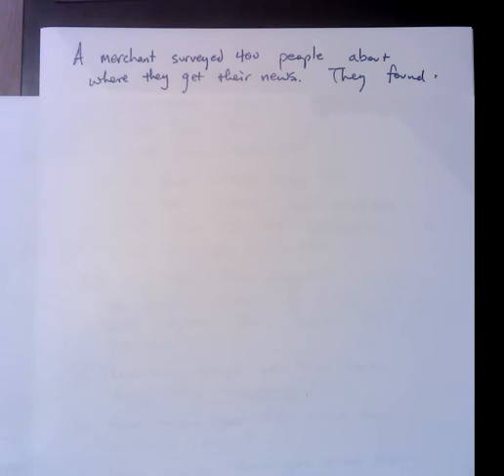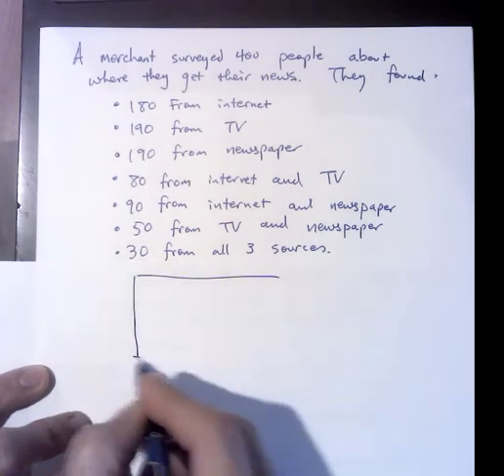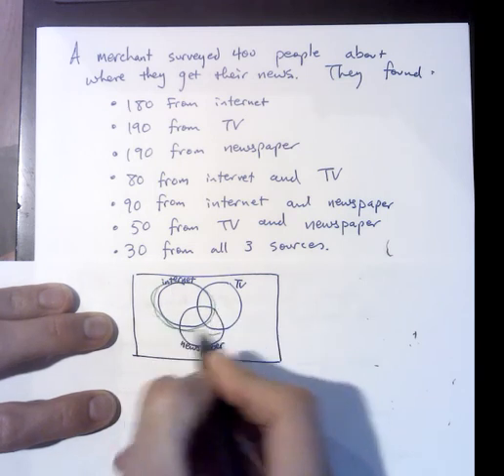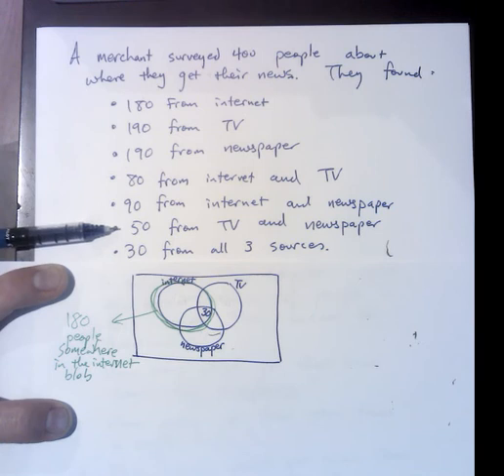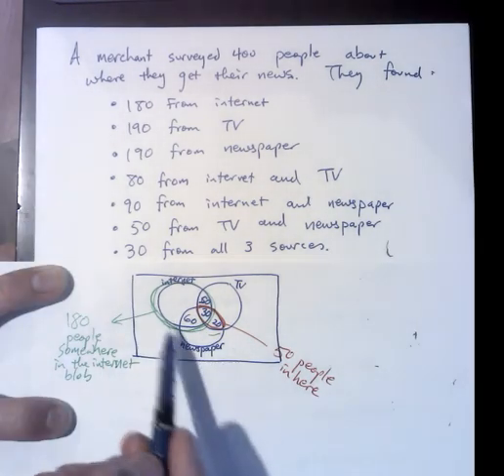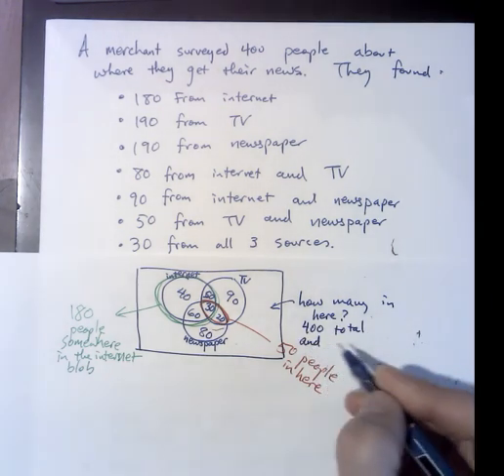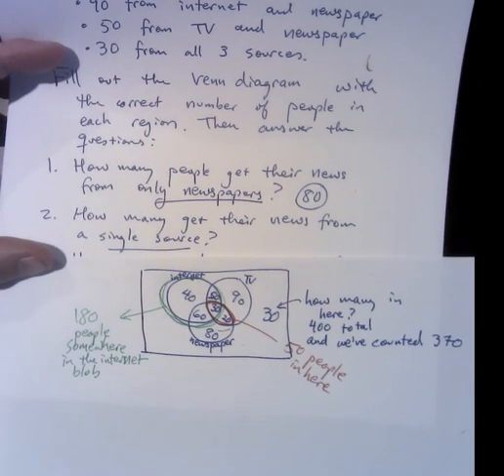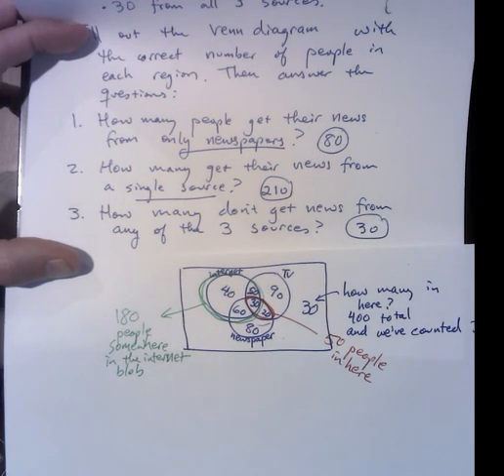Math17 F17 5.3 Venn Diagrams and Counting